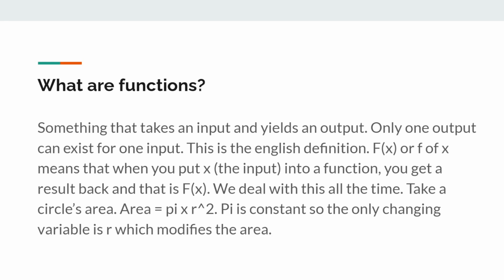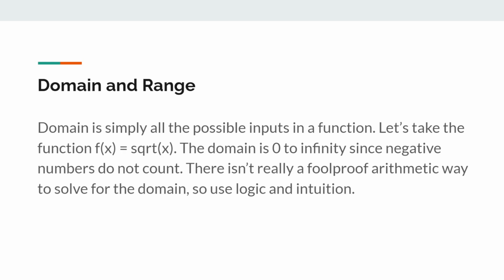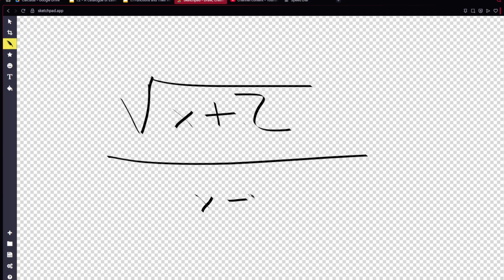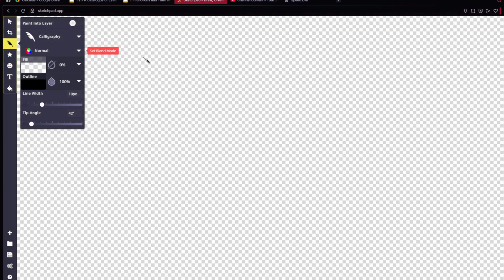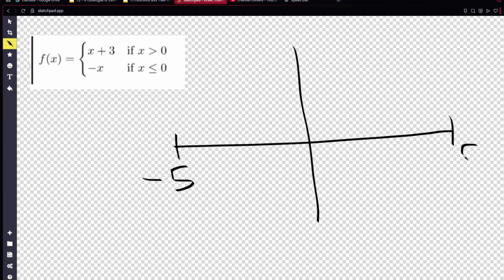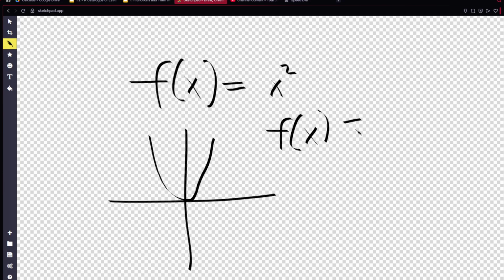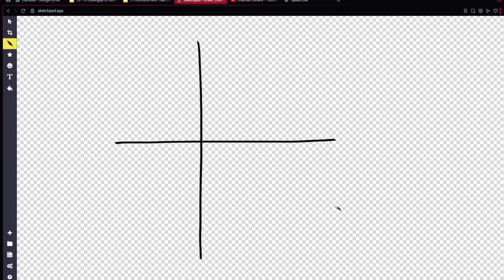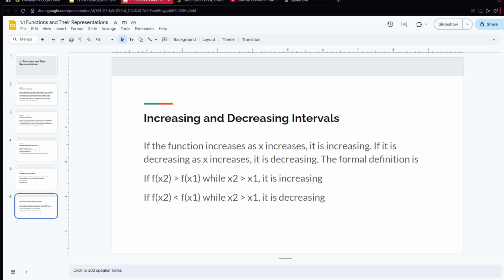1.1 - Functions and Their Representations